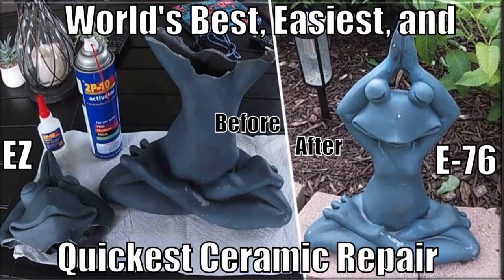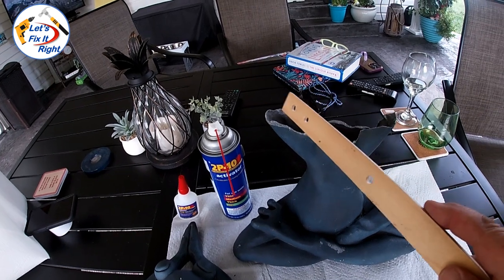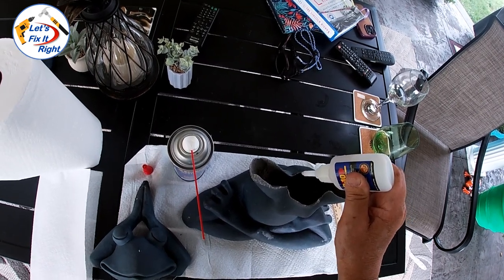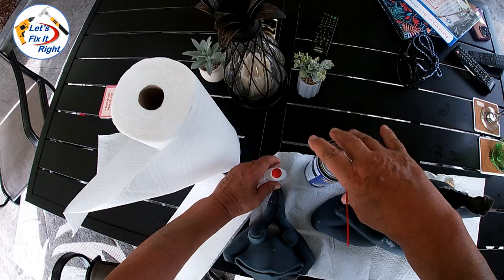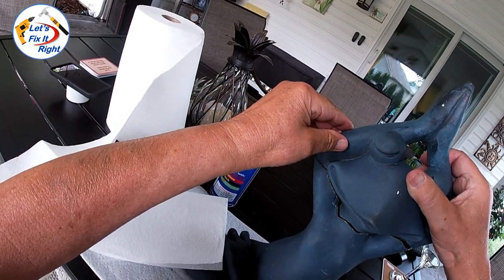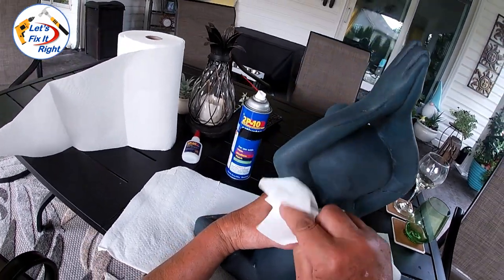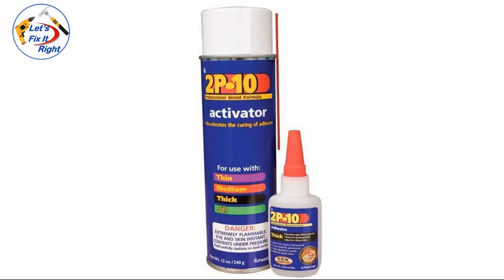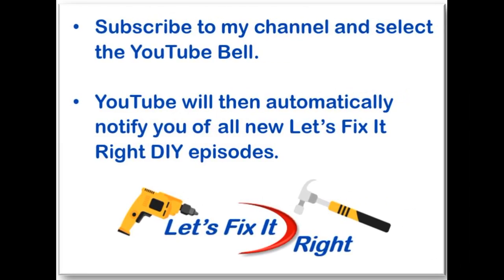Ceramic Repair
This episode shows you how to make the world’s best, easiest, and quickest ceramic repair using P2 10 Adhesive and Activator.  Even though P2 10 is designed for wood products, you’ll see that this formula, which dries almost instantly in only 10 seconds and cures in 30 seconds, does an outstanding job bonding ceramics also.

Link to P2 10: